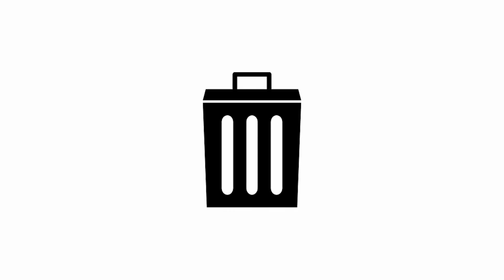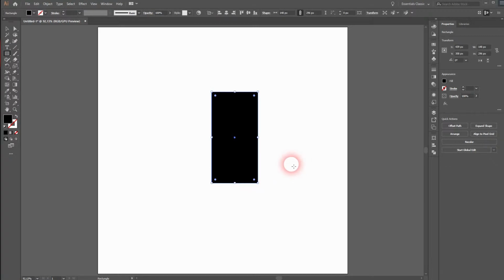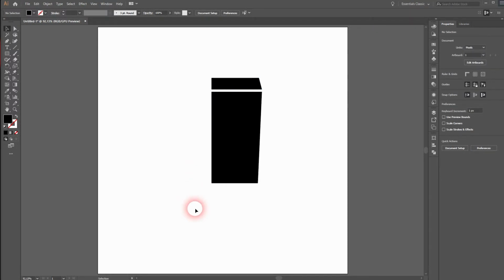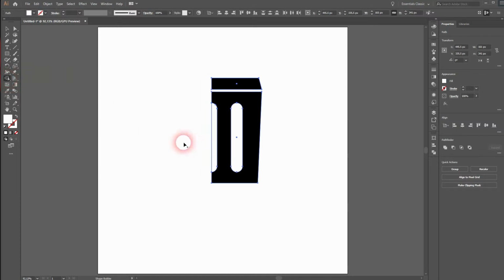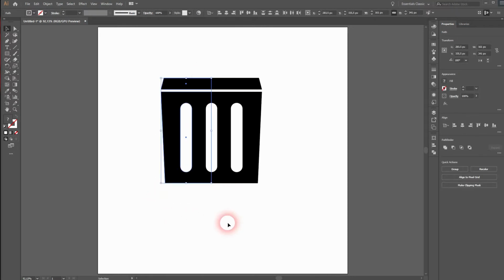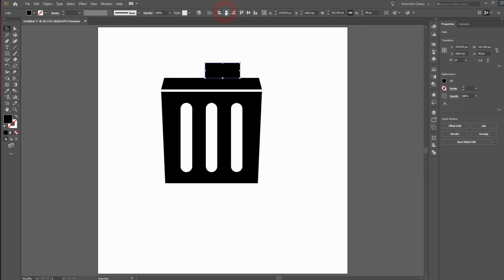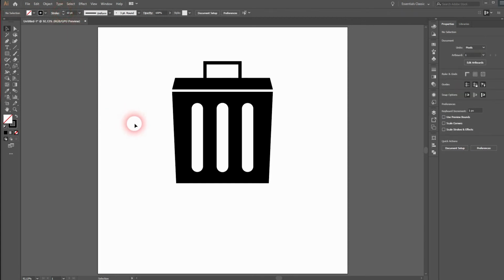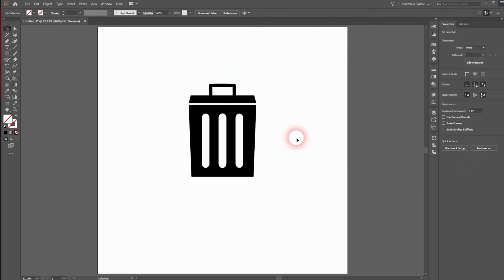Create a simple Delete Icon in Illustrator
In this tutorial we'll create a simple Delete icon in Adobe Illustrator.